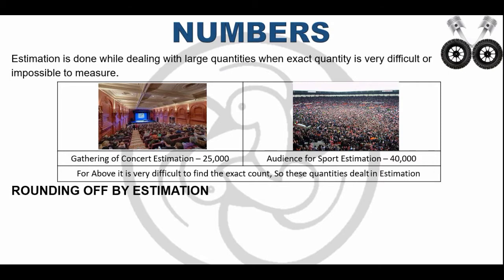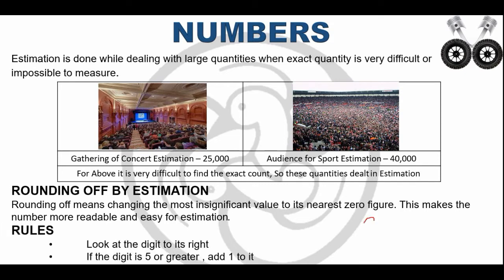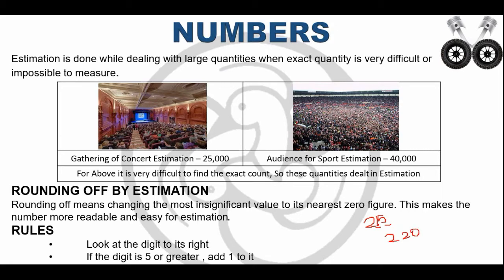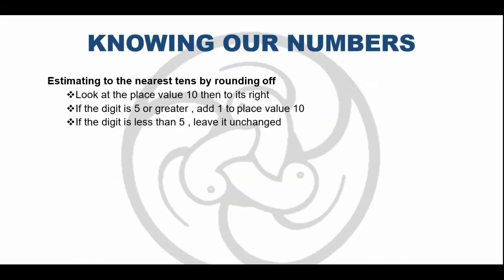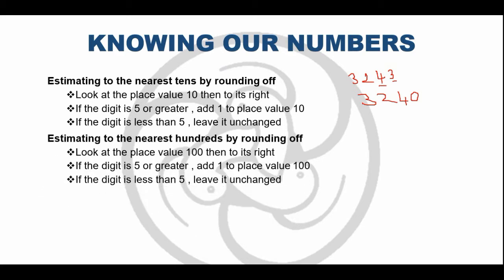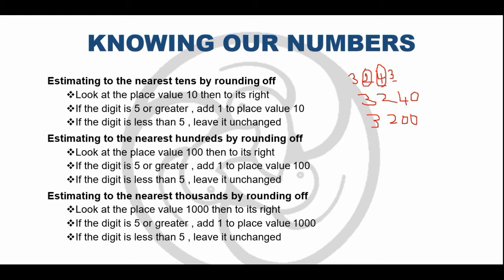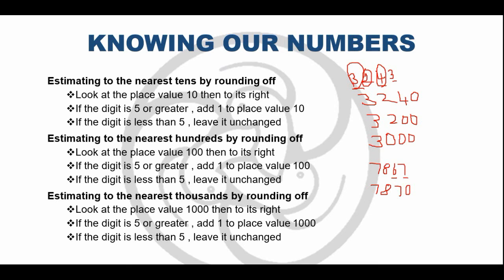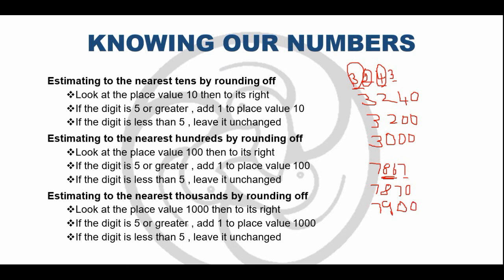EASY MATHS - NCERT SYLLABUS - CLASS 6, Chapter 1, Part 7, Estimation of Numbers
NCERT Syllabus
Briefing about Estimation of Numbers - Chapter 1, Part 7, Class 6th mathematics.

CBSC SYLLABUS
Class 6
Chapter 1

Best wishes for your future and hope this video will support to understand Maths in an easy way.